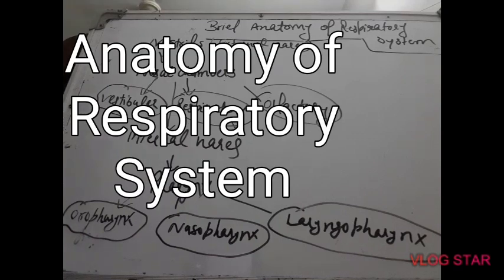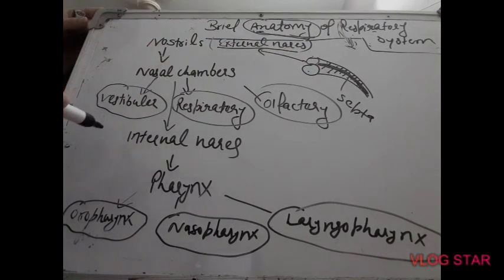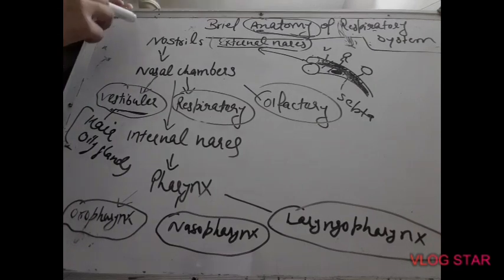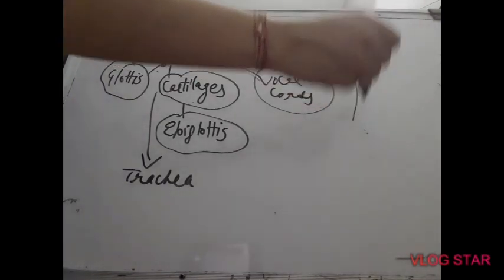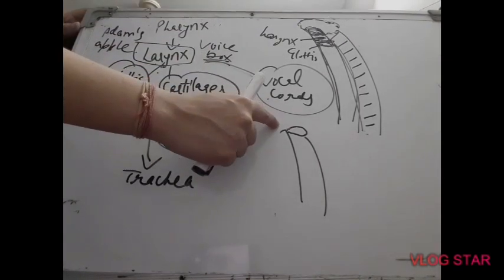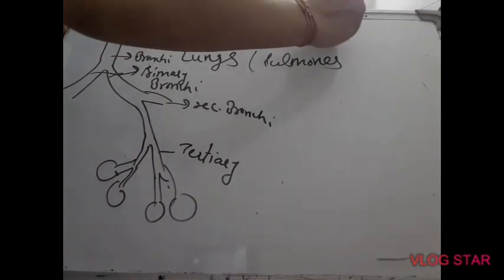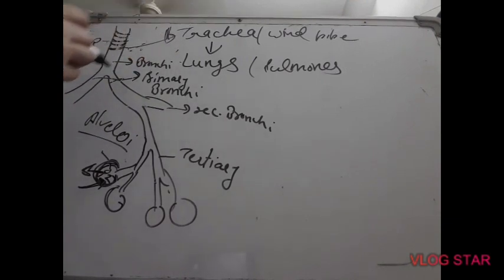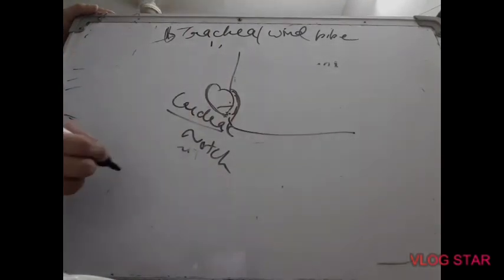11th humam respiratory system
Detailed sturcture of human respiratory system